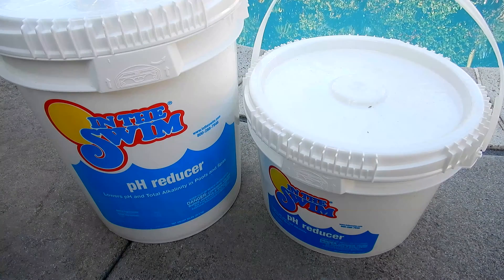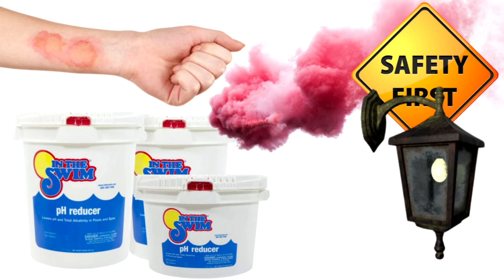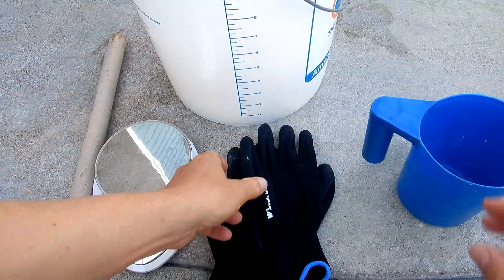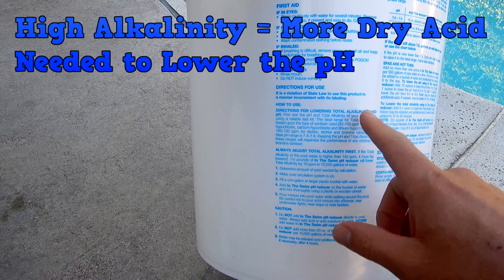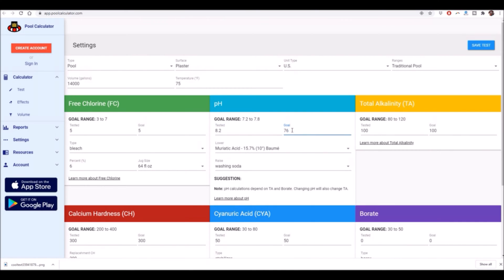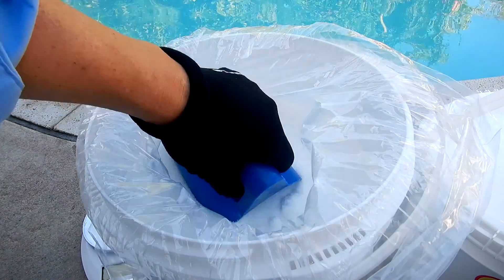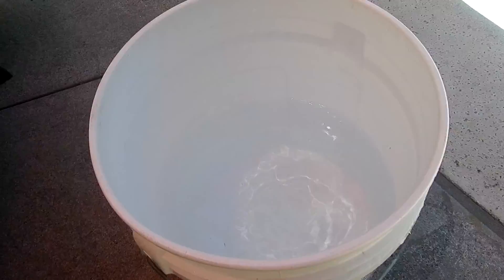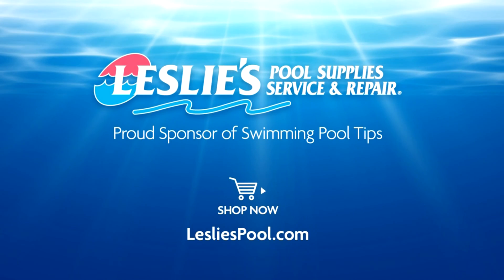How to Lower the pH in Your Pool with Dry Acid (Sodium Bisulfate) the Easy & Safe Way!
Dry acid is one pool chemical not talked about much. I think mainly because the use of muriatic acid to lower the pH in a pool is so widely entrenched in the minds of pool pros and homeowners that Dry Acid is often overlooked. It is also a bit more expensive to use over muriatic acid, although as the price for muriatic acid continues to rise dry acid is becoming more and more popular because of the safety and storage benefits.

You will see dry acid sold as pH Reducer, pH down or of course labeled as Dry Acid. Just look for the active ingredient sodium bisulfate on the label.

Safer to Use:
Sodium Bisulfate (Dry Acid)
Sodium Bisulfate is a dry, granular form of acid. This makes it safer for handling, and it is far less corrosive in a pump room or other space as it is not a strong oxidizer like muriatic acid. It Sodium bisulfate needs to be stored in a dry place, without moisture getting into the container.  Sodium bisulfate must be pre-dissolved before being added to the pool, just like any other dry chemical. But if you spill it or get any of it on the pool deck it won’t burn your skin or stain your deck.

Benefits:
Does not burn your skin
Longer shelf life
Easy to store
No toxic fumes
It won’t rust everything around your house or equipment room
Strong as muriatic acid with proper dosage

Adjusting the pH in your pool is critical for proper water balance and to make sure that the water in your pool is not scale forming nor is it being corrosive. The pH is one important element in this. Note also that when you adjust the pH you are also adjusting the Alkalinity. And that the higher the Alkalinity is over the baseline of 80-120 ppm the more dry acid you will need to lower the pH. This is because Alkalinity is a buffer in the water and will slow down the effect of any acid you add if the water is very alkaline.

Dry acid is a bit more expensive than muriatic acid if you are comparing pound for pound which is a bit more difficult because one is in a dry form and the other in a liquid form. But if you measure the dosage of the dry acid correctly it is just as strong as 31.45% muriatic acid. I think for the safety and storage benefits dry acid is hands-down better for homeowner use as well as some service pro use. I like to carry 50 lbs. bucket in the back of my truck and find it very handy as it gives me more space to carry my other chemicals and equipment. It is also good for adding acid to those service accounts were pets are present or the homeowner is next to the pool. The last thing you want to do is pour in a quart of muriatic acid and have them overcome by fumes.

It is best to pre-dissolve the dry acid in a bucket and then once it is dissolved to pour it around the perimeter of the deep end with the pool on and running for at least 3 hours minimum. You can toss it directly in but it is not advised and it only takes 3-5 minutes to dissolve it in a bucket. You will also need a scale to weigh the product to get the exact dosage and I recommend using an online app to get the right dosage amount. Remember that Alkalinity is a factor so if it is above 120 ppm you will need more of the dry acid to move the pH down.

There are many very good reasons to switch to dry acid and of course, the fact that it is safer to use is a big one.

utm_medium=referral&utm_source=spll&utm_campaign=spll